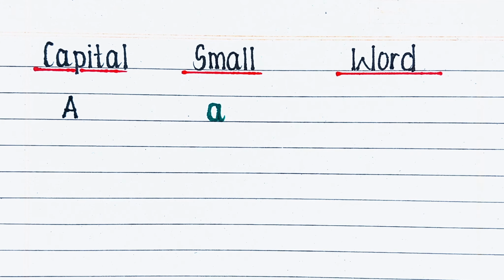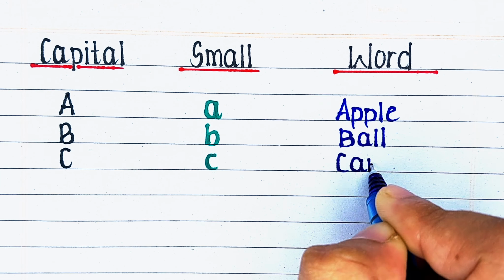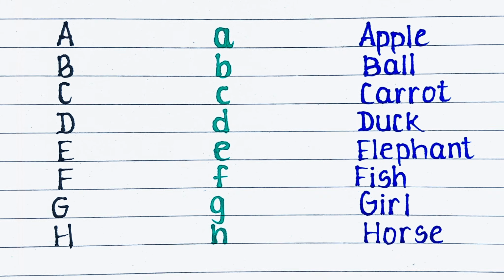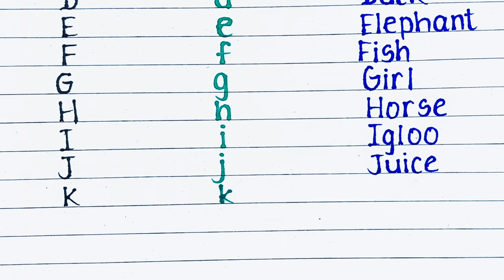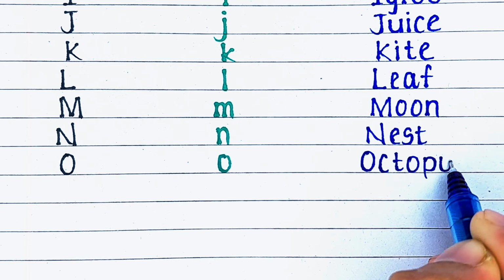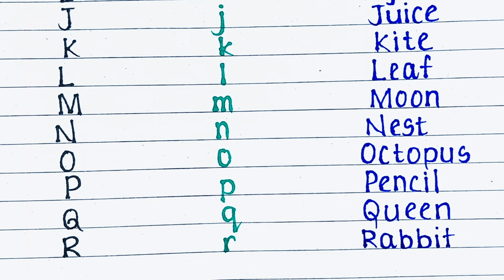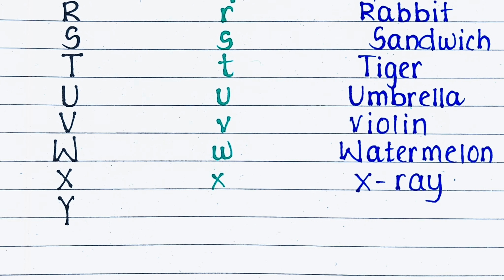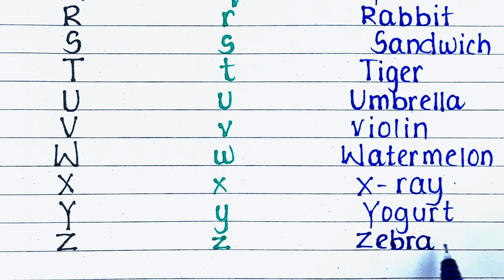A to Z alphabet (small and capital letters) with words english handwriting for students